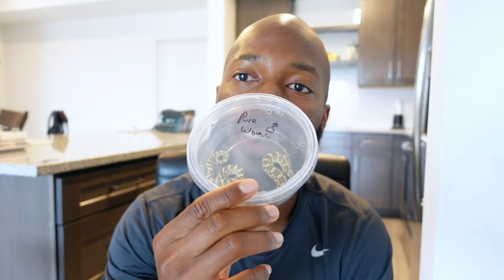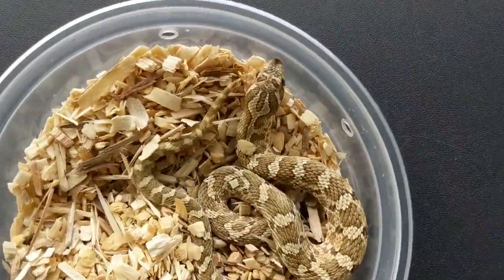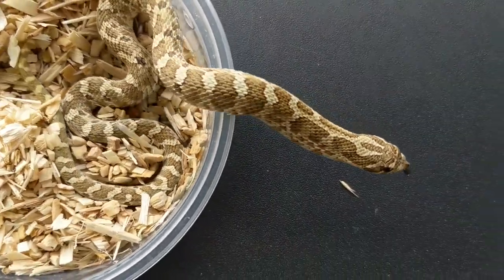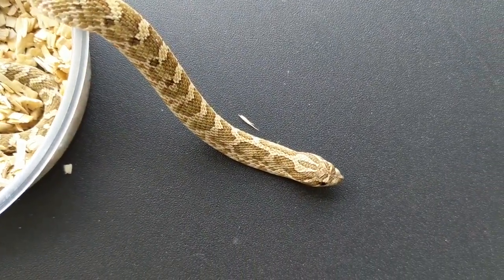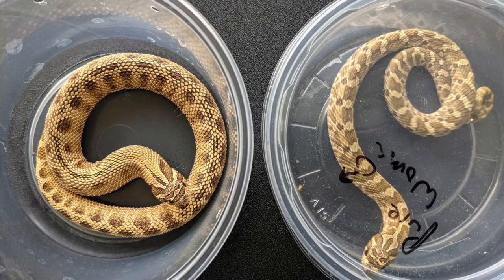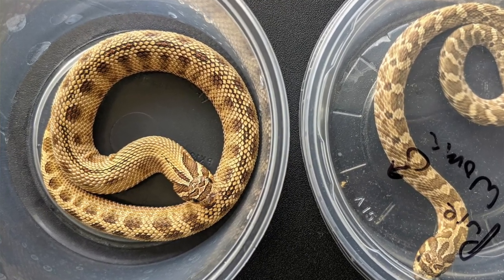Unboxing My Dream Hognose: Lemon Ghost Woma